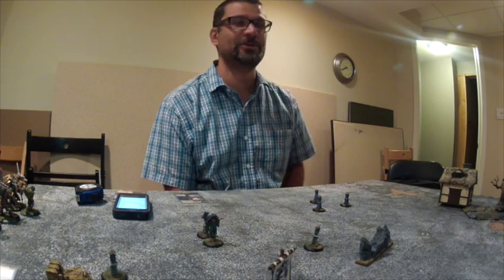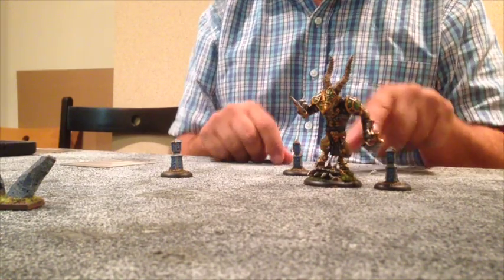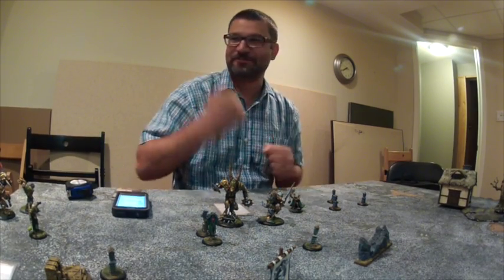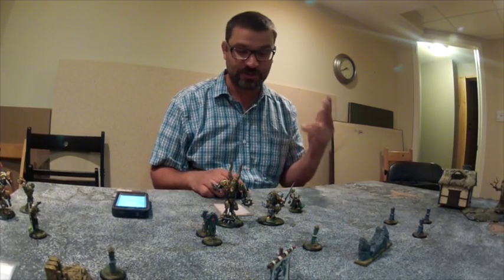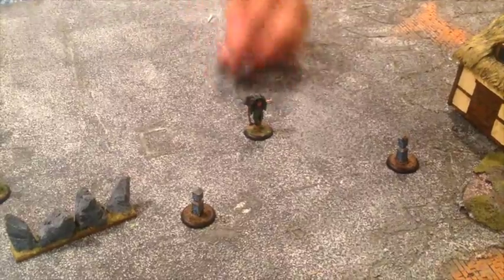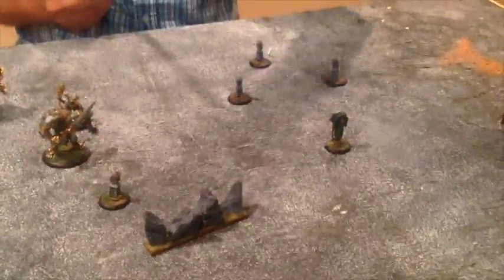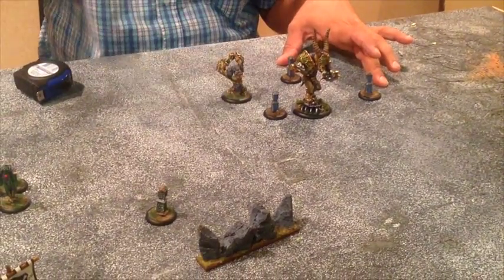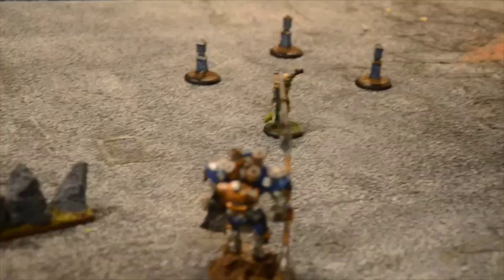Party Foul: Shifting Stones 101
Greg giving a detailed description on how to use your shifting stones. Please not the Double teleport is no longer legal! A model can only be placed once a turn by shifting stones.